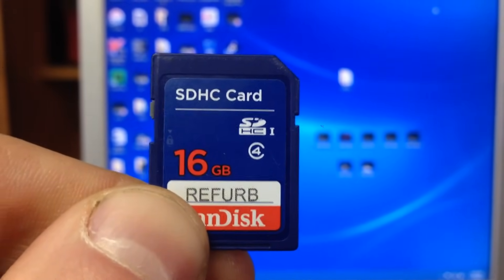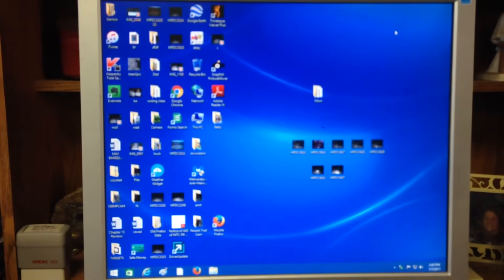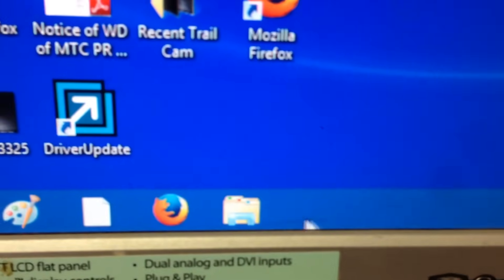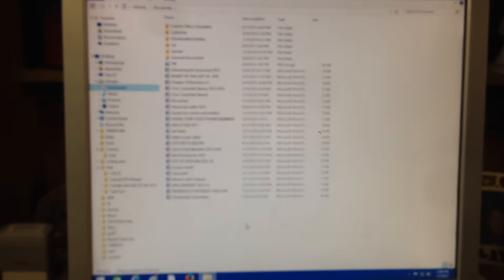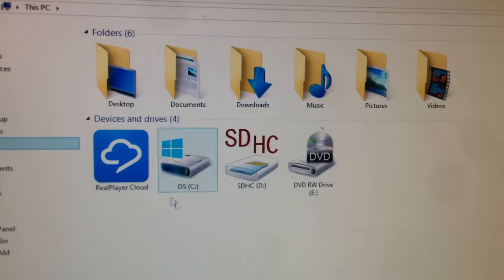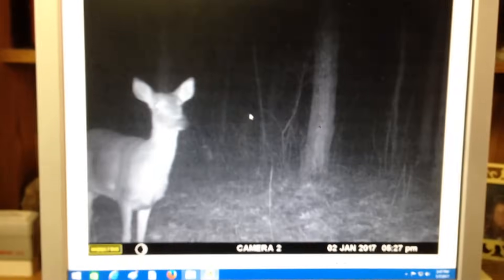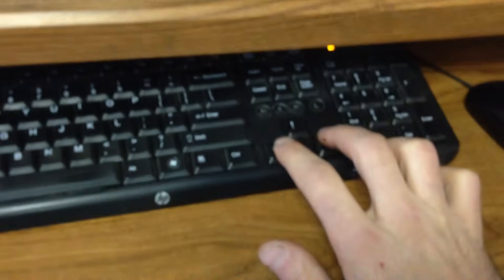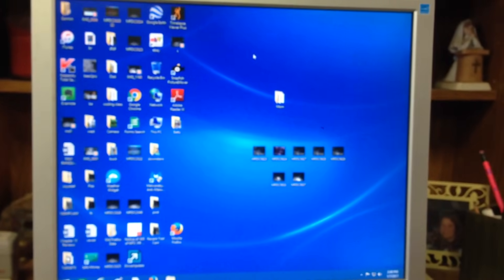How to look at trail camera pictures from an SD card or a memory card on a PC.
This video shows the easiest way to look at your trail camera pictures from your SD card or memory card on a PC or personal computer or laptop.  You can use this process to look at pictures from your camera also if they are on an SD card.